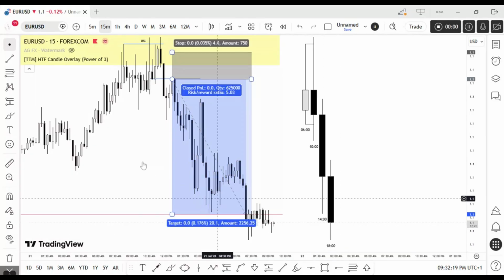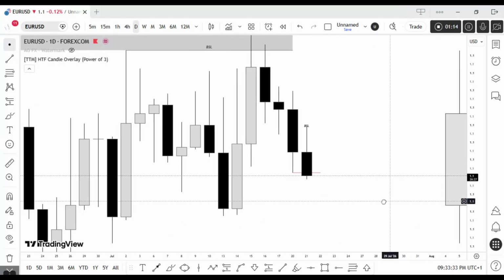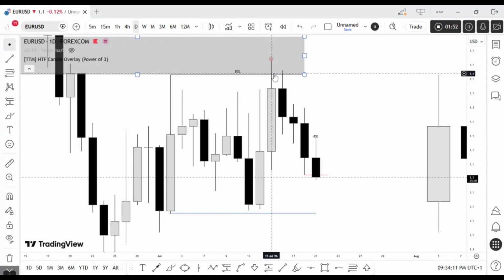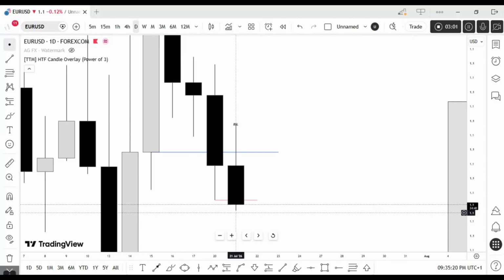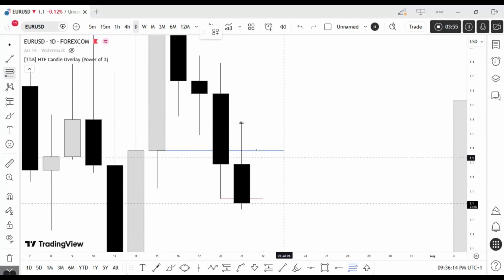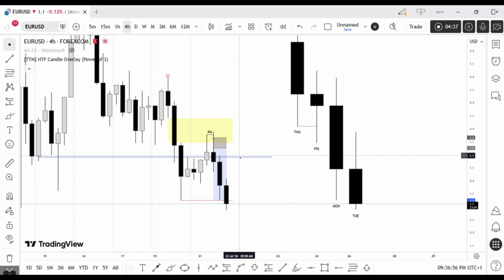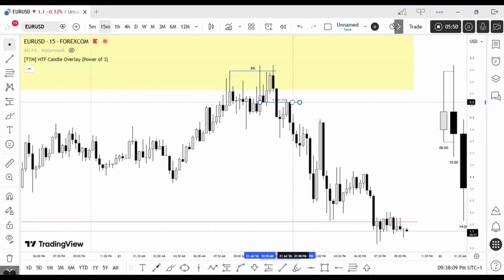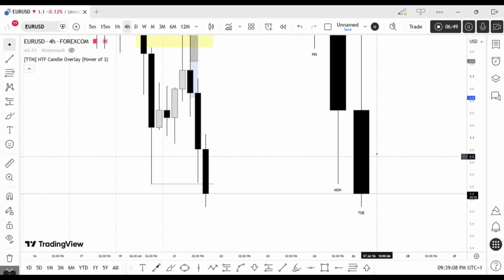How I Caught a 1:5 RR EURUSD Sell Trade (Daily OHLC + 4H CRT + 15M Entry) ⭐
🔥 How I Took a 1:5 RR EURUSD SELL Trade | Daily OHLC + 4H CRT + 15M Entry

In this video, I break down a high-probability EURUSD SELL that delivered a 1:5 Risk-to-Reward using my top-down trading model.

Instead of chasing random entries, I followed a structured process:

✅ Daily OHLC for higher-timeframe bias
✅ 4H CRT for confirmation
✅ 15M entry model for precise execution

This is the same framework I use to stay consistent and avoid low-quality setups.

📚 In this video you’ll learn:

How I determine daily market bias using OHLC
How I use the 4H CRT candle for confirmation
My exact 15M entry model
Entry, Stop Loss & Take Profit placement
Risk management behind the trade
Why timeframe alignment matters

If you’re serious about improving your trading, make sure to watch until the end.